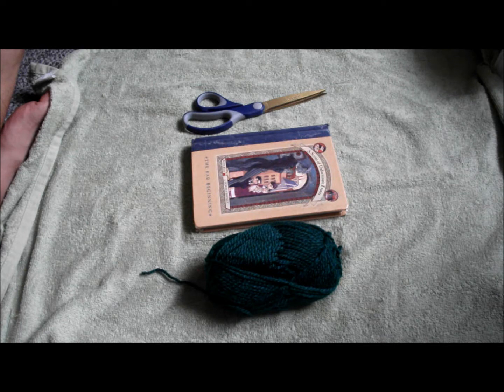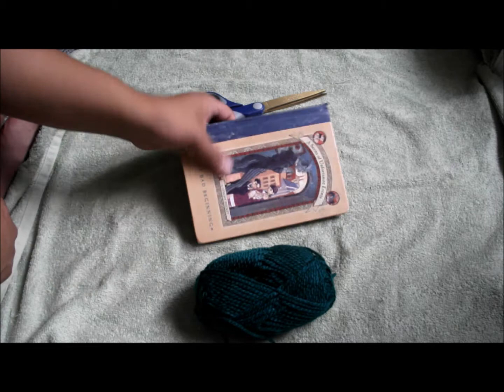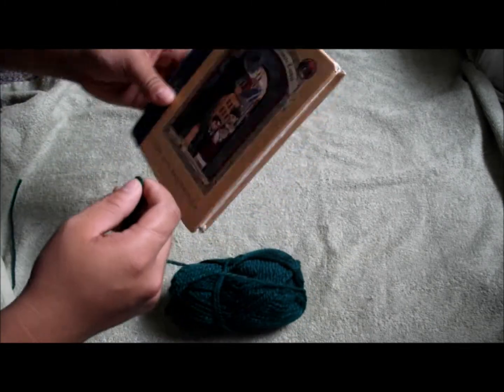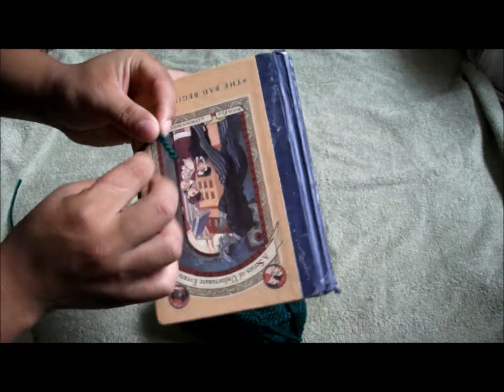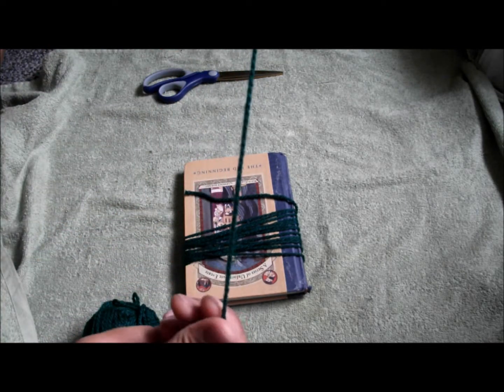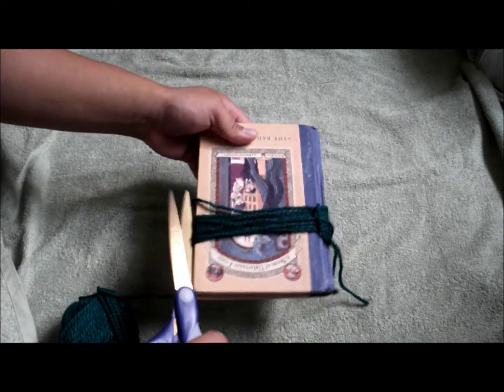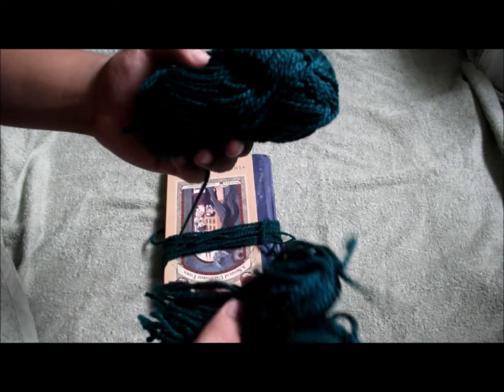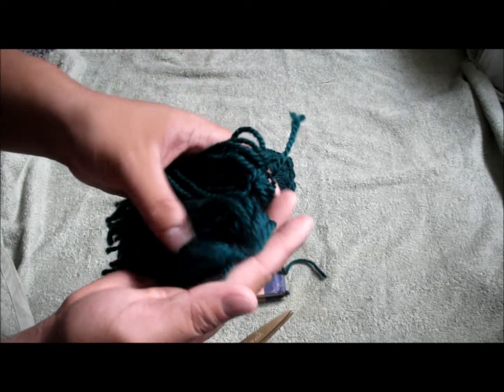How To: Make Spawn Mop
A cheap and effective way to make a spawn mop for your fish if you don't have live plants or in short supplie of them.

Great for top water and bottom water spawner fish.

You can attach a cork to the mop if using for top spawning